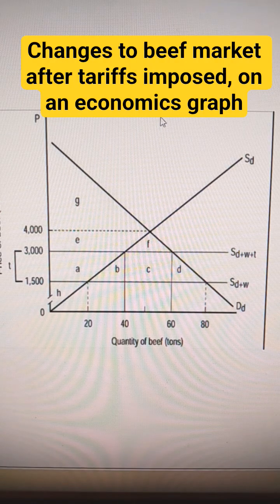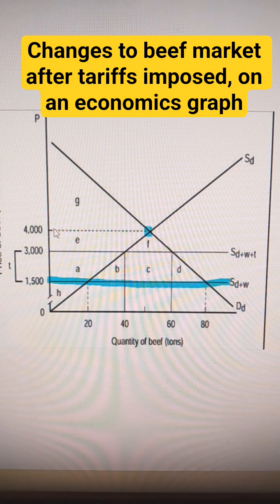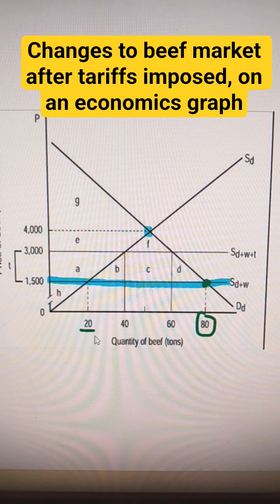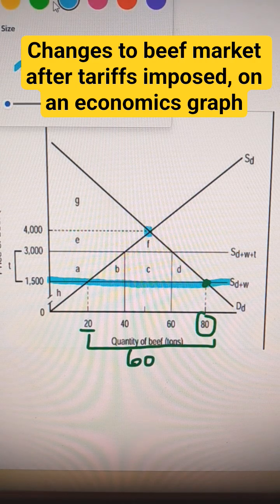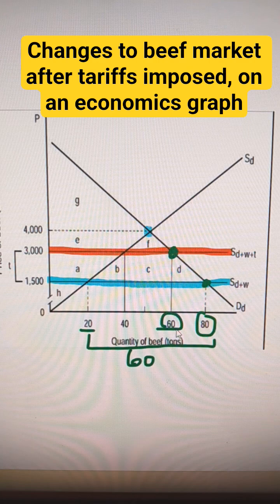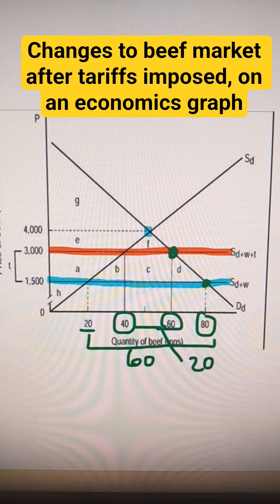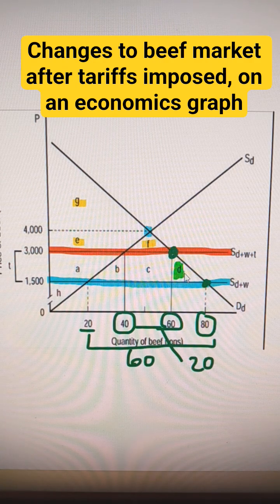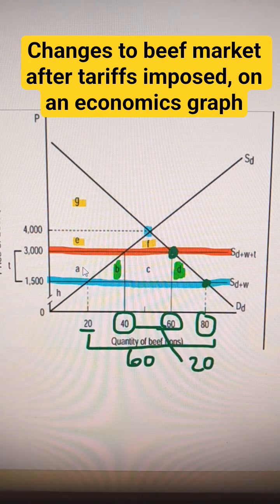Changes to beef market after tariffs imposed, on an economics graph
Given the graph below, if the price of beef is $1,500/ton, then the quantity of imports would be tons and if a $1,500/ton tariff is imposed, imports would decline to tons.